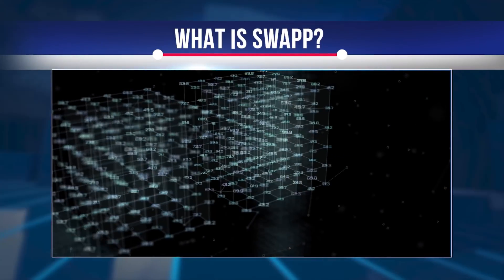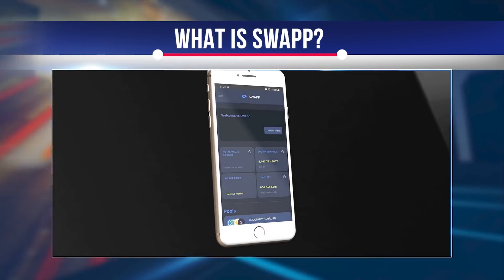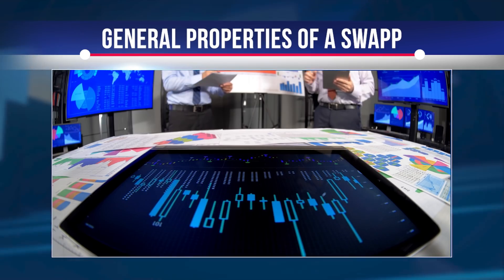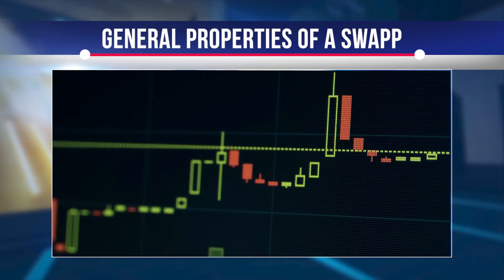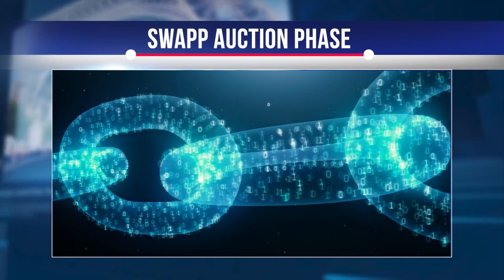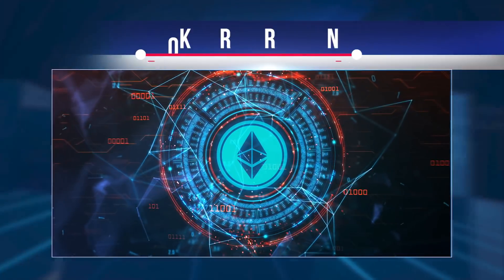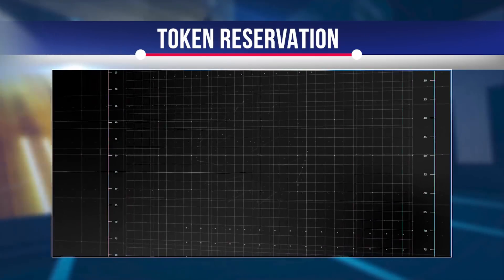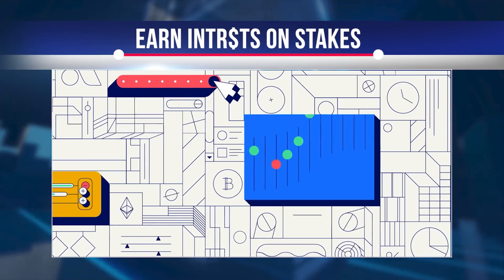SWAPP - What Is SWAPP - How It Works - SWAPP Review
Hi, today we want to tell you about Swapp. Did you know that it's a platform that redefines data monetization, using blockchain to eliminate middlemen and distributing 100% of data revenue to its users? Through our video, you'll learn the history of the platform's origins, its basic principles of operation, and how it's being used to make money. We have collected a lot of useful information that will be useful to you. And we start, it will be interesting!

The SWAPP protocol is an ERC-20 smart contract built on the Ethereum blockchain.
SWAPP is a decentralized, fair-launched, ETH-paired utility token used both to facilitate crop rewards in the Swapp DeFi platform and as the reward token in the Swapp smartphone app.
The SWAPP smart contract recently launched and is now live on Ethereum Mainnet.
SWAPP's initial goal is to create a thriving DeFi ecosystem of token holders who can participate in various forms of yield farming and who will eventually become the founding users of the upcoming SWAPP mobile app for ios and Android devices.
Once the subsequent SWAPP mobile app is launched, users will benefit from powerful new features, including turnkey data monetization and privacy-enhancing capabilities.

The Swapp Foundation is a small non-profit association formed in January 2021. The SWAPP apps for iOS and Android, smart contracts, and various related web applications and other products are fully funded and developed by the Swapp Foundation.

The Swapp Foundation is committed to transparency and making the functionality of the SWAPP platform available so that everyone can understand how their smart contracts work. This is an important step toward increasing trust in the platform.
Staking tokens on the SWAPP platform is similar to investing in traditional bonds and CDs - certificates of deposit: rewarding the holder with an earned interest in exchange for locking up funds for a certain period of time. SWAPP incorporates some features of both of these traditional instruments but greatly improves on them.
Traditional CDs tend to have less risk, lower yields, and pay interest only on the maturity date.
The SWAPP contract also allows users to earn interest on temporary deposits of SWAPP tokens called stakes, which are most similar to bonds but more flexible. A stake earns interest like a bond, but with the added ability to withdraw interest at any time during the life of the stake; that's not what bonds allow. So unlike traditional bank products, these “DeFi” platforms securely store the staked tokens in the smart contracts.

The contract defines the token name as "Swapp Token", the token symbol as "SWAPP". The contract has no special features provided by the deploying account, no administrative keys, and no concept of a contract owner.

All users, including founders and developers, have equal access to the contract functionality.
The contract has a soft cap of 500M tokens, but no hard cap because there is a limited affiliate program that can mint approximately 10% additional tokens if many affiliates use this feature. The total initial amount mined by users through the deposit function during the auction phase will be in a certain range, which is partly determined by chance and partly by referral bonuses.
In the 30-day auction phase, an average of five million SWAPPs is available each day, although some days are random. This means that the total offer available during the auction phase is likely to be about 130 million SWAPP. Due to bonuses from referrals, up to an additional 10% may be available.
This total offer then corresponds to a minted batch, which is then permanently deposited into Uniswap. The amount of SWAPP sent to Uniswap will be 10% less than what was mined in the auction and referral bonuses phase, due to ETH fund reimbursement. Regardless, the ratio of SWAPP/ETH sent to Uniswap will exactly match the ratio of the minimum possible amount of auction stage SWAPP to “auction phase” ETH. This ensures that the initial Uniswap price will match the average token price reserved at auction.

The total supply of tokens will increase at a rate of 4% per year, starting when the auction phase ends and the Circulation Phase begins. Some of the new tokens will be minted directly to fulfill reservations at bid closing, and some will be minted for referrals.